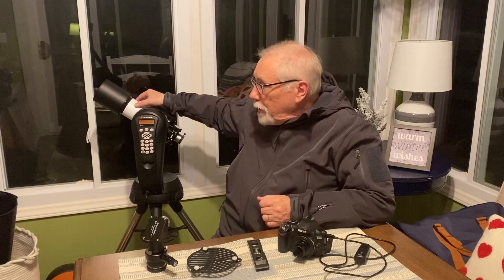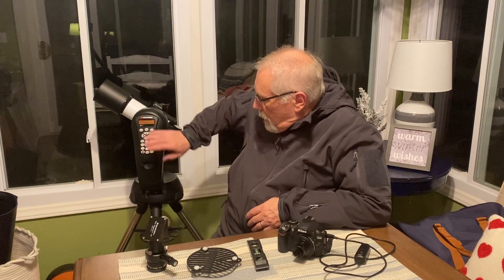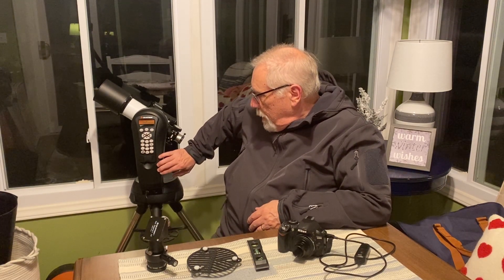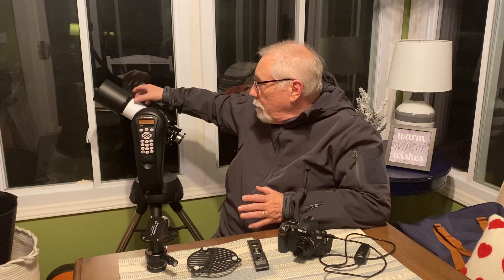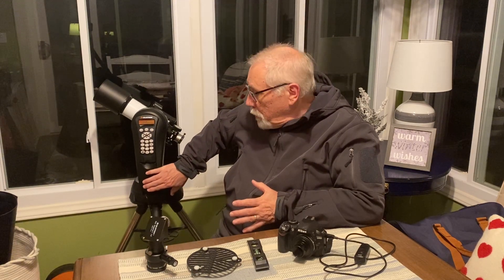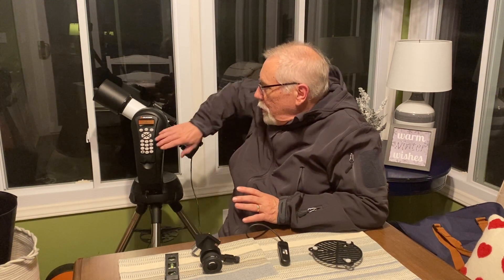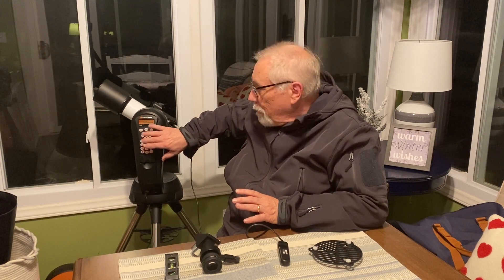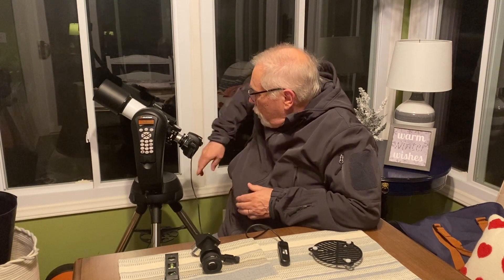Simple Astrophotography With A Telescope and DSLR, Part 4: An Imaging Session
This is the fourth video in a series on taking photographs through a telescope using a DSLR camera.

This video describes a typical Old Gazer imaging session, including a description of the viewing site; a listing of equipment taken to the viewing sight; a description of setting up the equipment - tripod, mount, OTA assembly; a description of aligning the mount (in this case, a Celestron alt-azimuth GoTo mount); a discussion of getting proper focus; a discussion of taking test photographs to determine proper ISO and exposure settings; emphasizing the need to use a remote shutter release cable or intervalometer; and, finally, a description of slewing to the Orion Nebula and taking thirty minutes of total integration (180 10 second exposures).

The purpose of this imaging session was to obtain photographs of the Orion Nebula for use in a forthcoming tutorial in which Deep Sky Stacker (DSS) will be used to integrate the images into a stacked image for use in a photo editing program.

Music in this video is "So My Love-Instrumental Version", by Anthem of Rain: